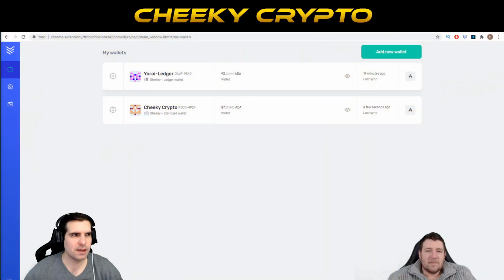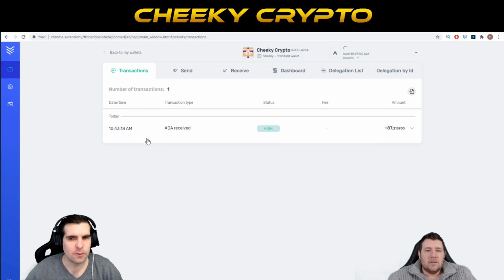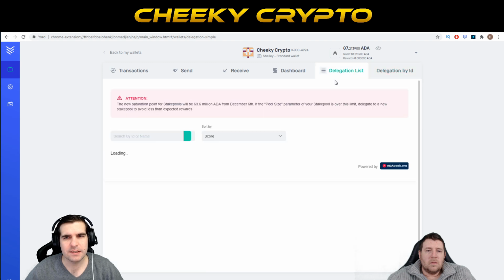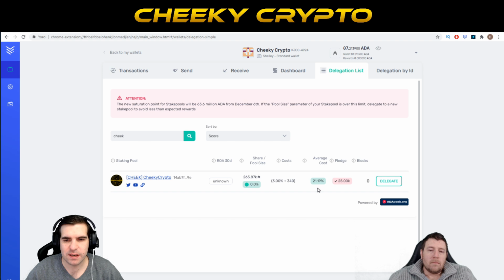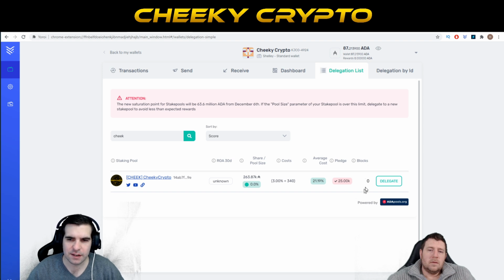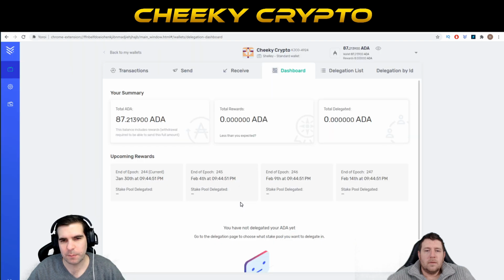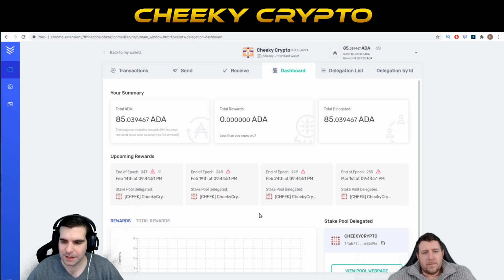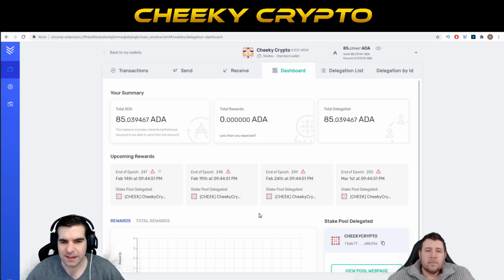Cardano ADA Video